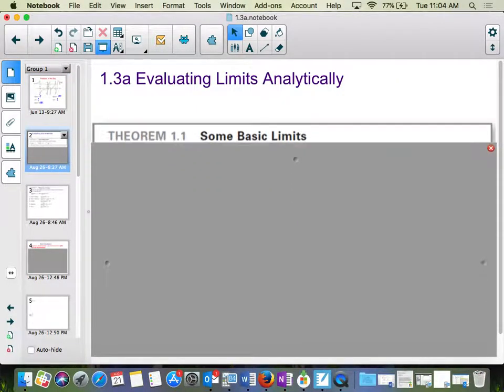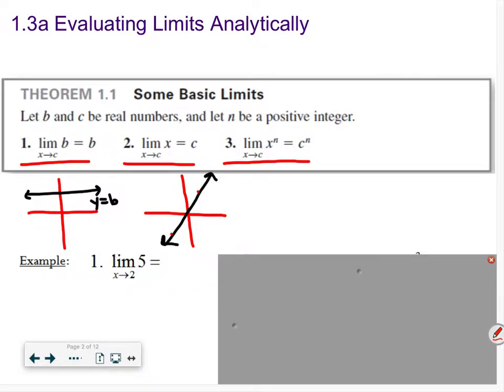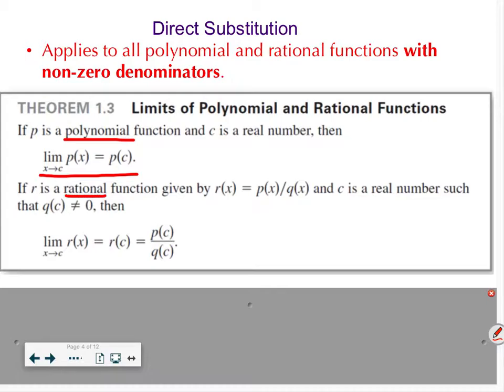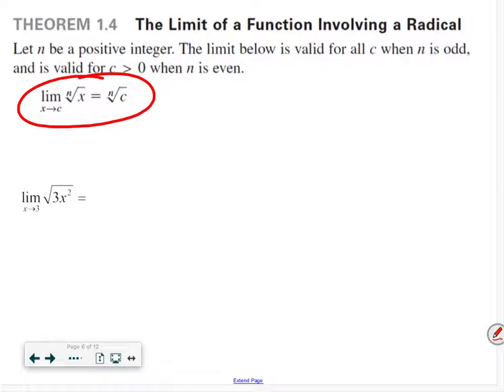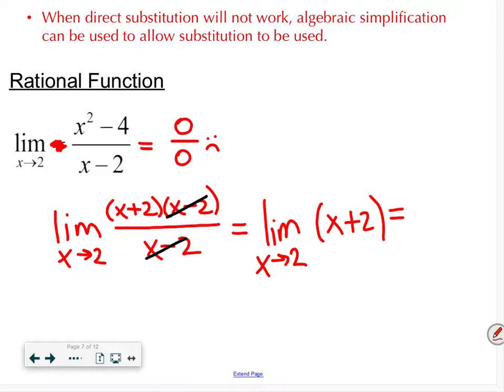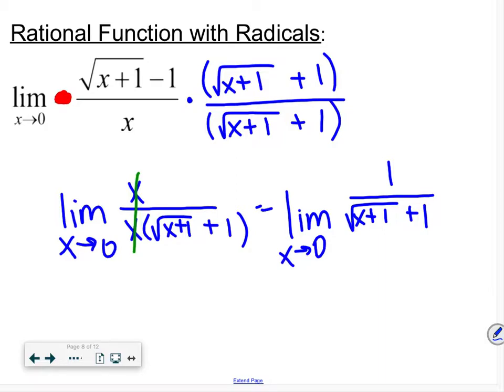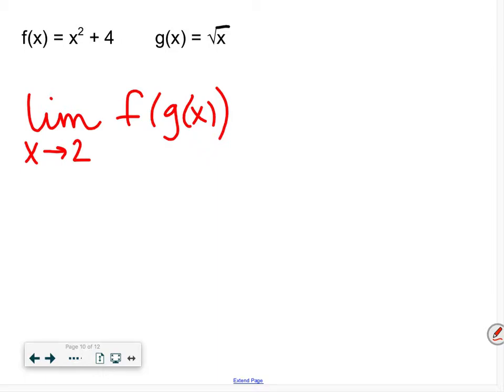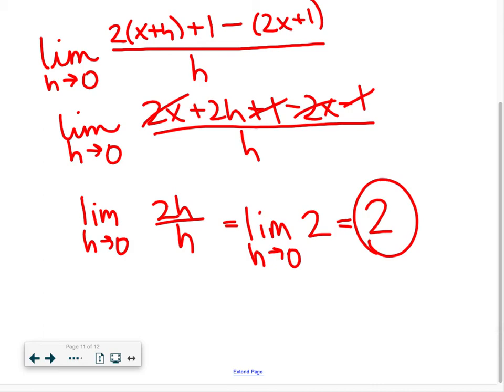1.3a (8/21/18) AP Calc AB